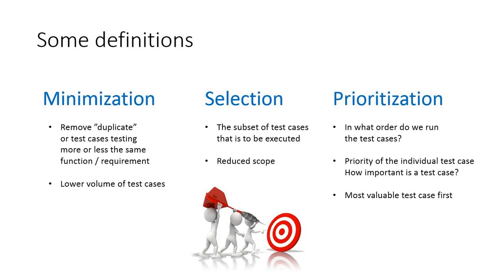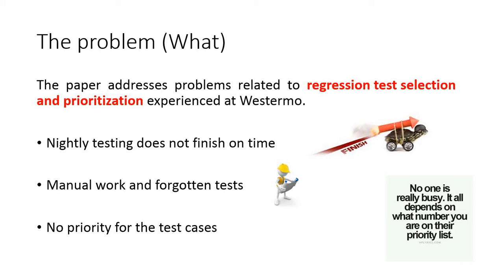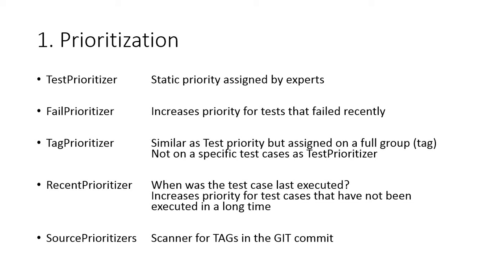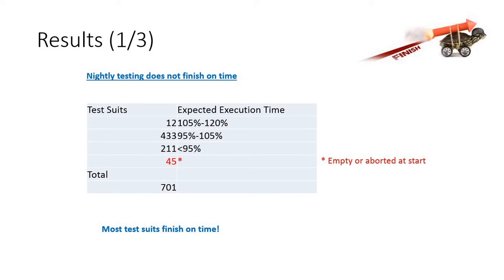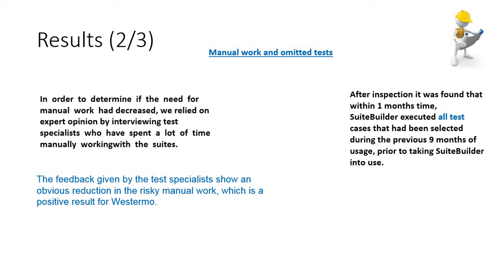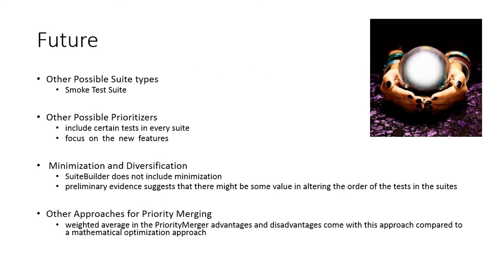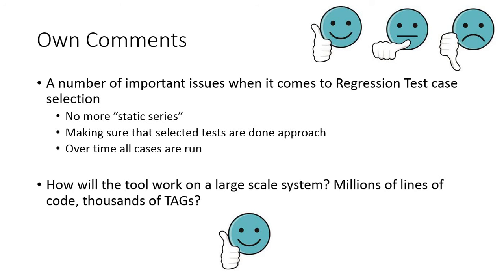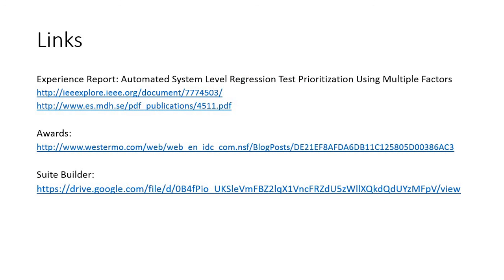2DV610 Assignment3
For course 2DV610 Software Testing, Assignment 3

The problem area of test case selection in regression testing.